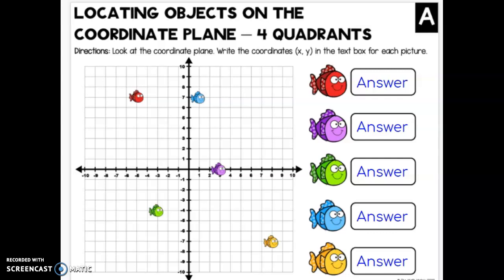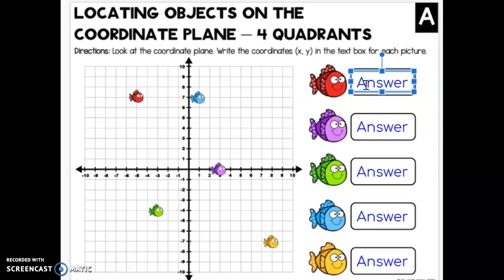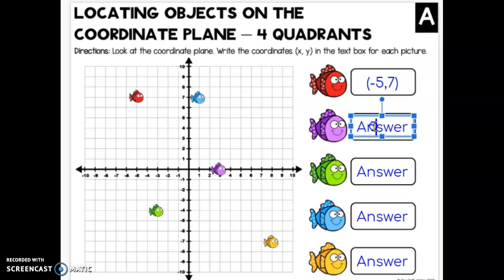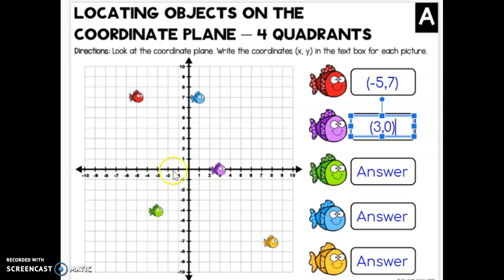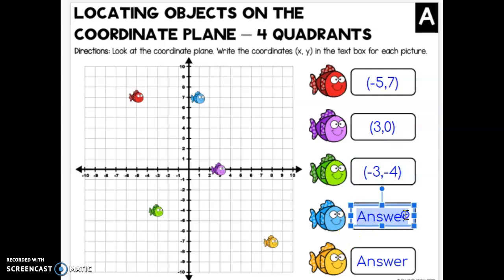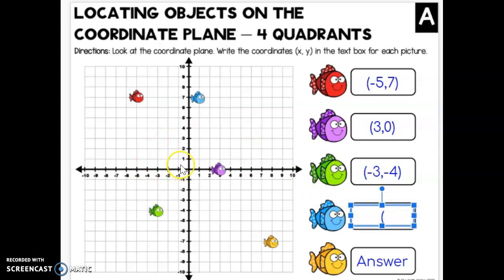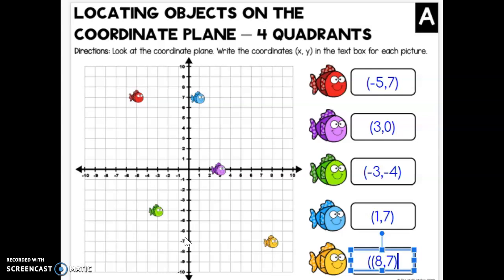Coordinate Plane Graphing